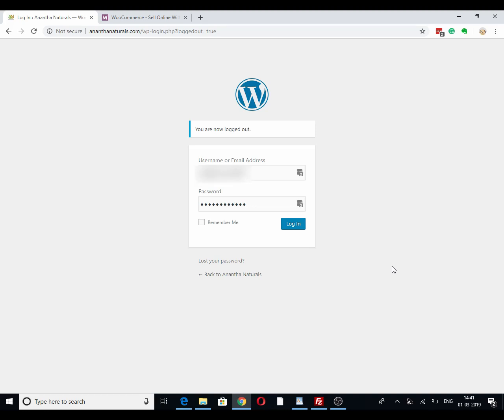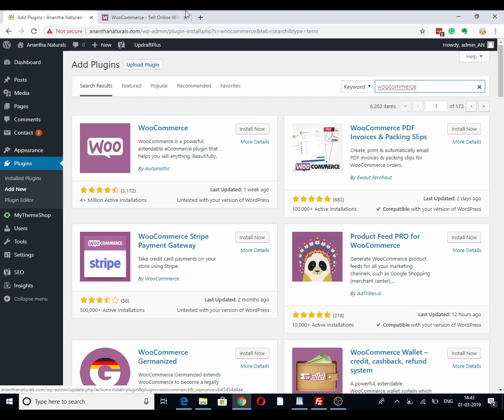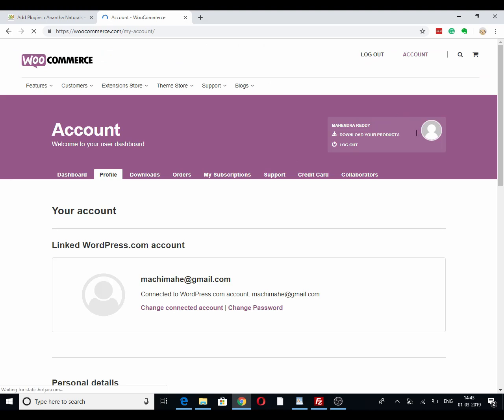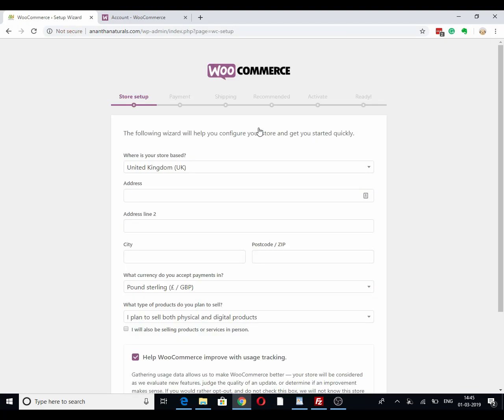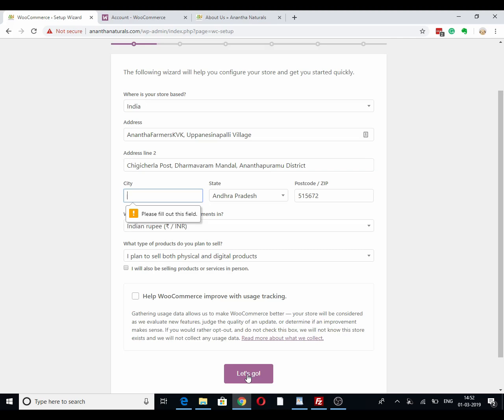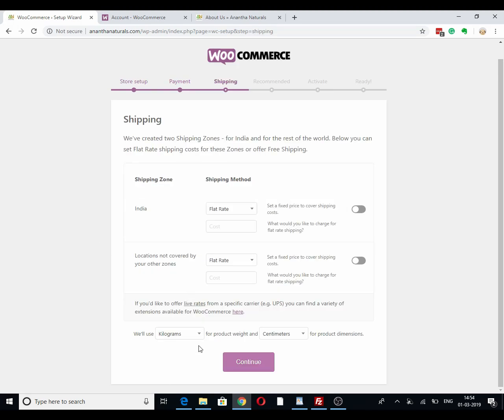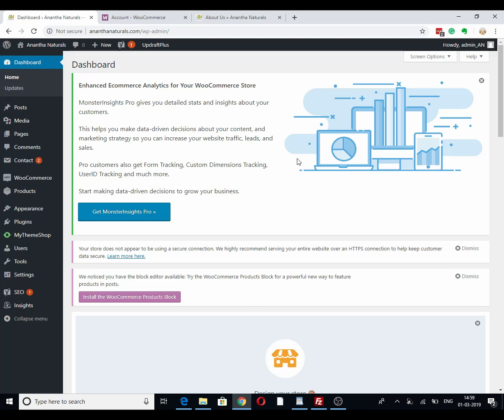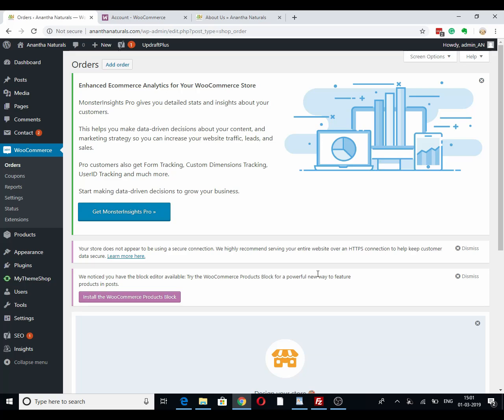Woo Commerce Installation